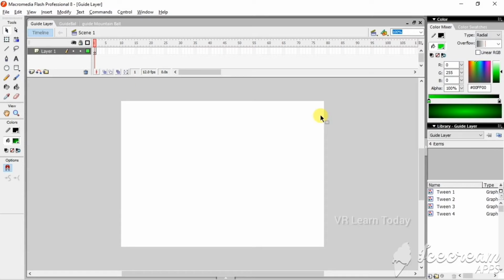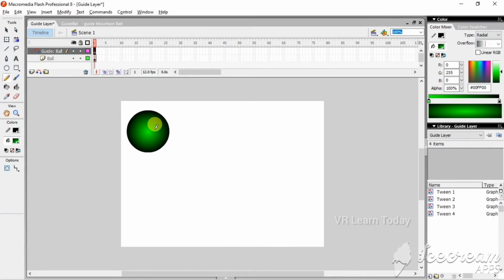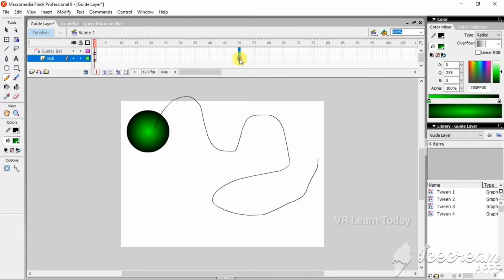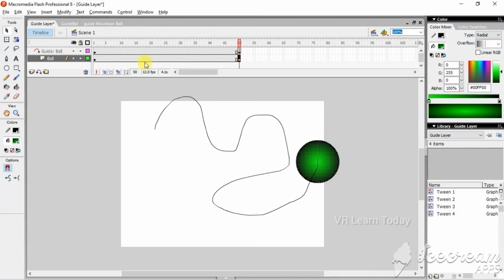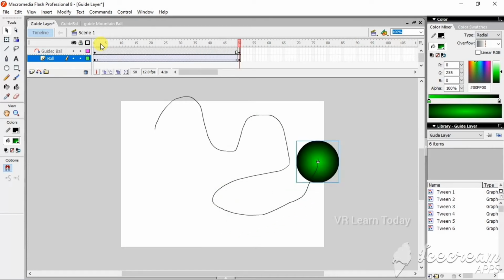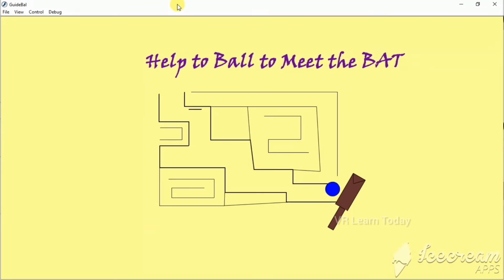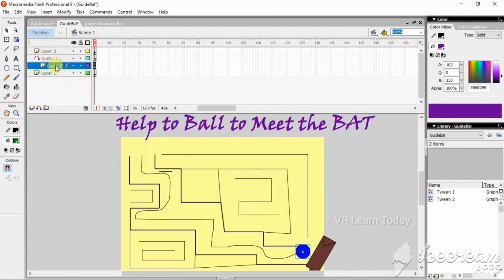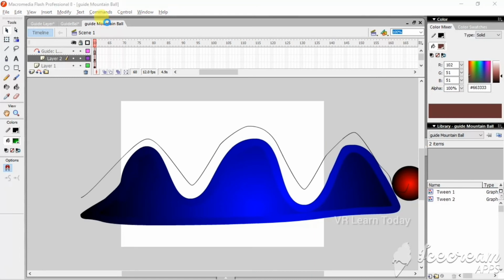How to Create an Animation Using Guide Layer in Flash 8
In Normally Motion tween effects show the travel path randomly. But we can achieve Movement on desired area is only done by Guide Layer. Moving Ball in a particular selected Path in flash is explained in step by step manner. Using this Guide layer we can move the objects in a Particular selected area. Example:
Solar System,
Help to Ball to meet Bat,
Help to Girl to reach Home
 These are the some examples for Guide Layer in macromedia flash 8